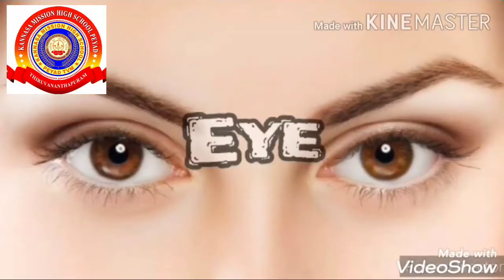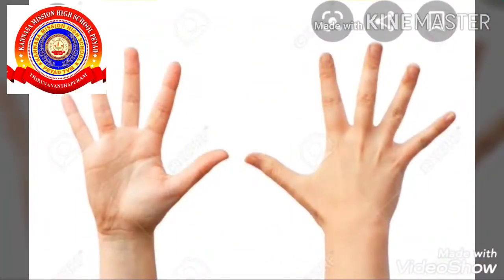KRSMA#Standard 2 EVS Part 1 Unit 1 Our Body[a.Internal Organs]